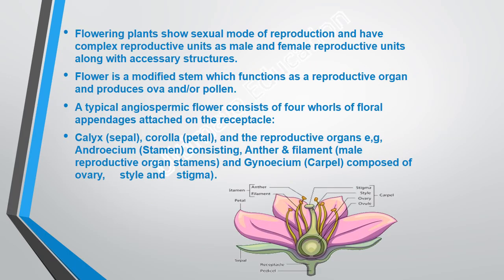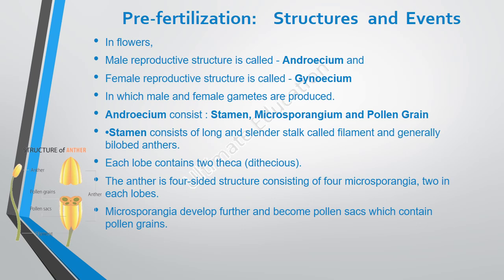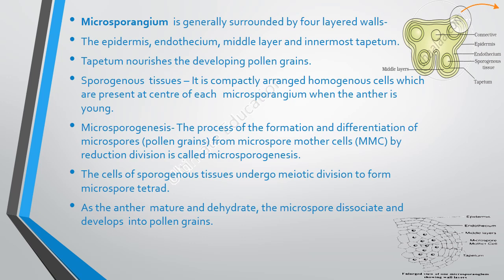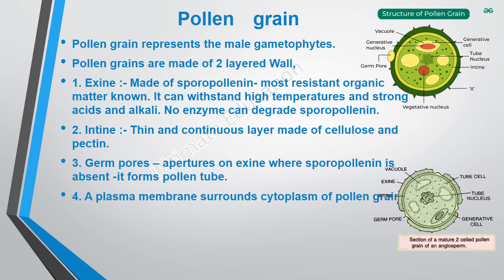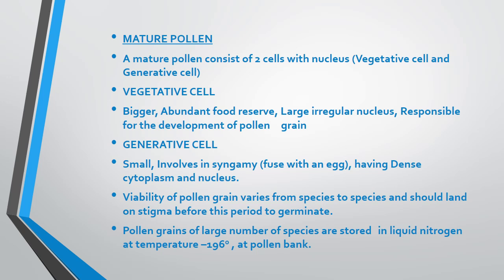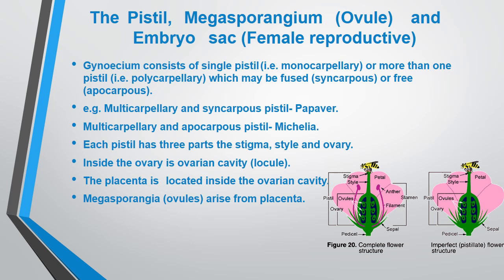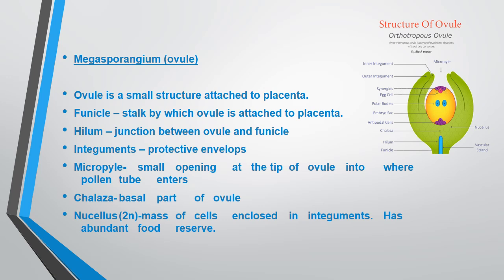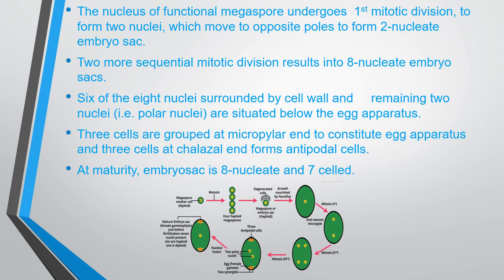Sexual Reproduction in Flowering Plants | Class 12 Biology Chapter 1 | NEET | CBSE | Farooqsir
Unlock the fundamentals of Sexual Reproduction in Flowering Plants in this Class 12 Biology Chapter  lecture, explained in a clear and engaging way by Farooqsir Gigani (M.Sc.). This animated PowerPoint-based audio lesson covers key concepts including:
🌸 Structure of flowers
🧬 Androecium & Gynoecium
🧪 Microsporogenesis & Megasporogenesis
🌿 Pollen grain and embryo sac formation
🧫 Ovule structure and functions
📘 Suitable for CBSE, State Boards, and NEET aspirants